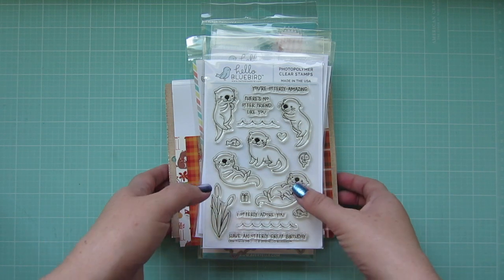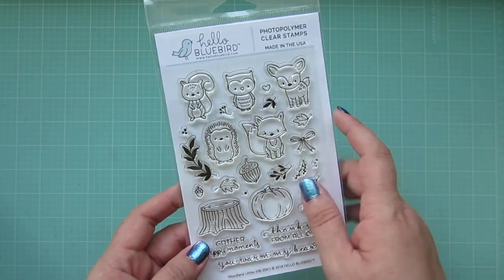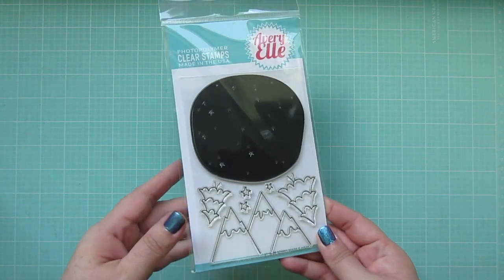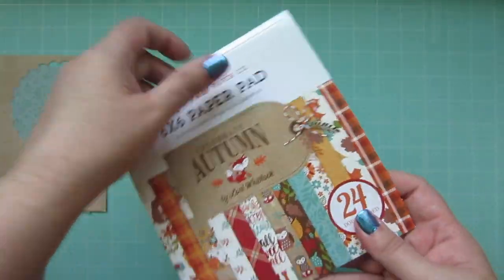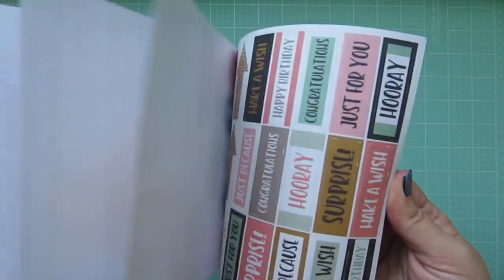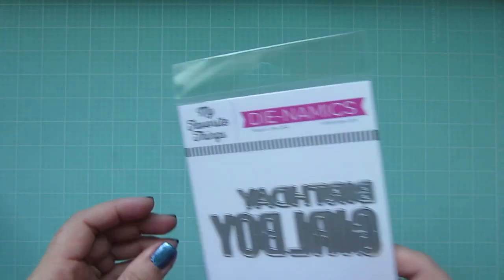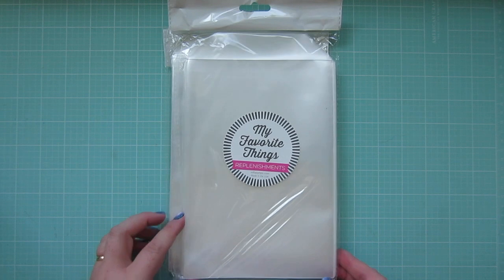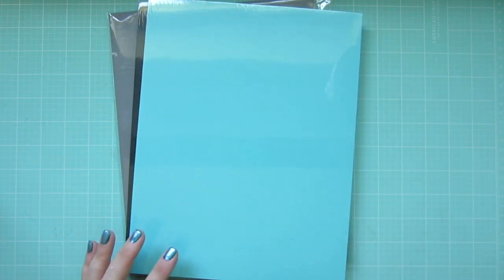August 2018 Haul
A look at all the crafty goodies I purchased during the month of August.